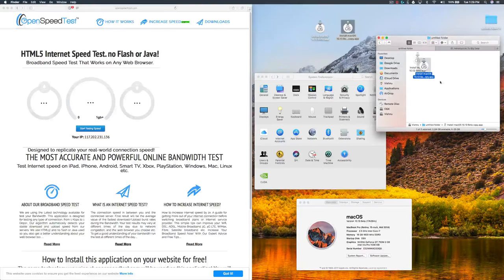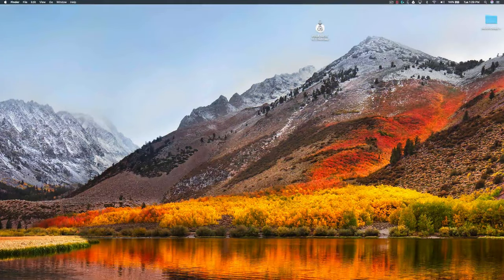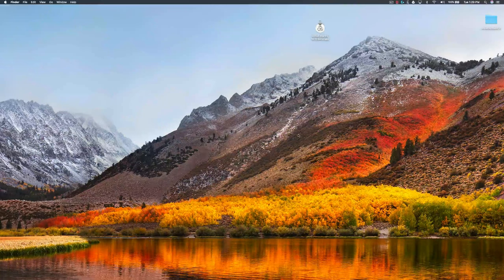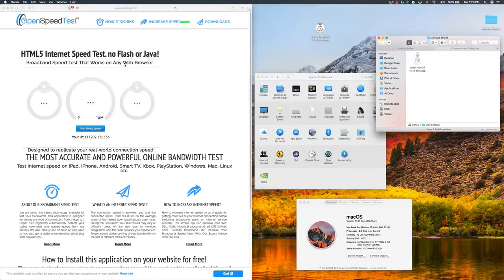macOS High Sierra On MacBook Pro Retina (Mid-2014)